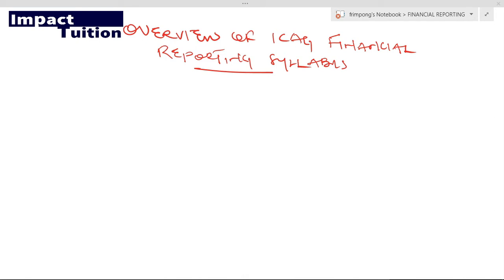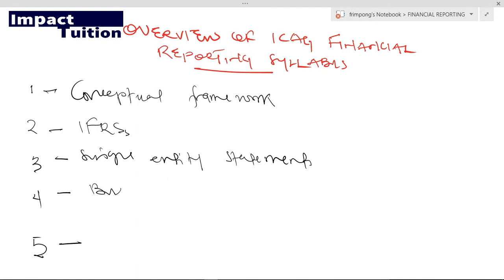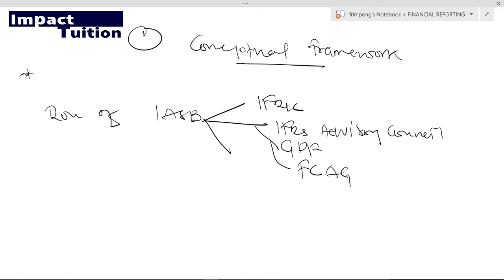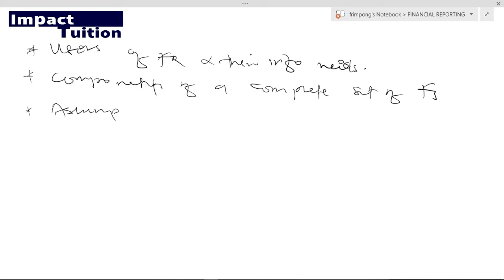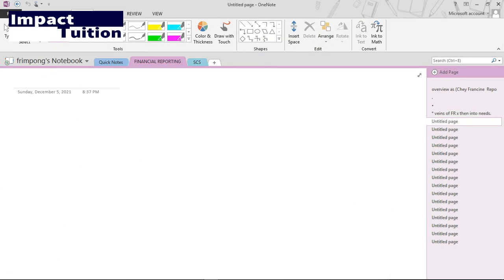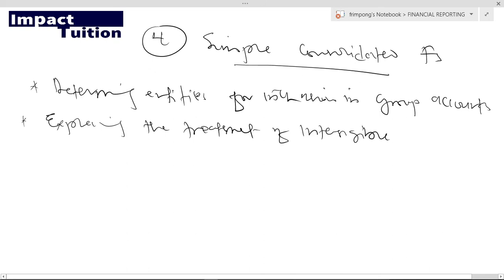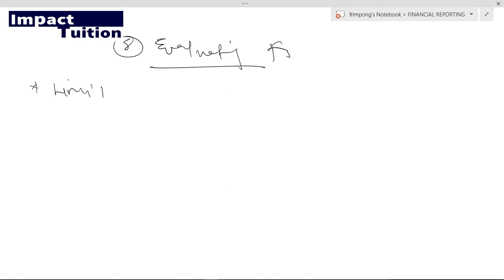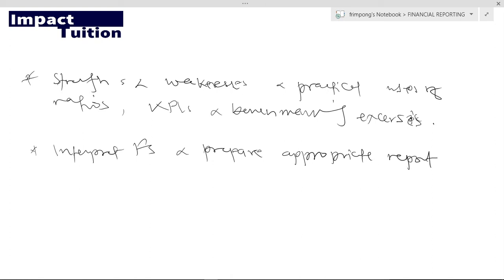Overview of ICAG Financial Reporting Syllabus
This is an introductory video to the Institute of Chartered Accountants Ghana (ICAG) Financial Reporting Syllabus.